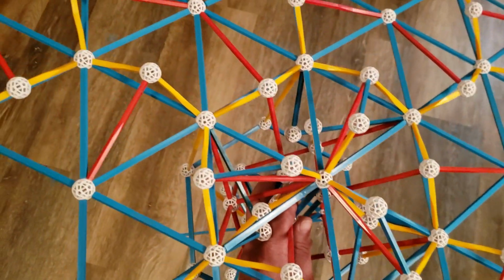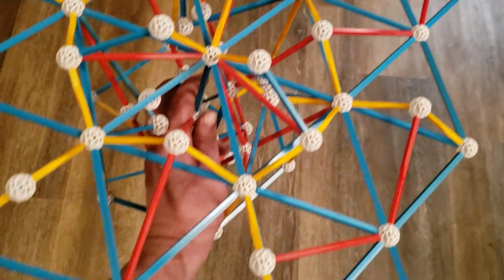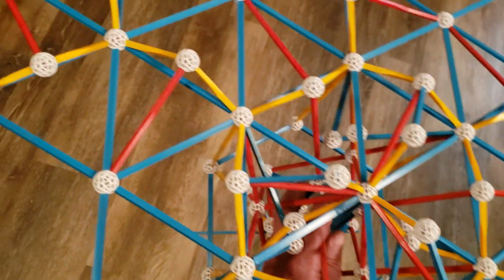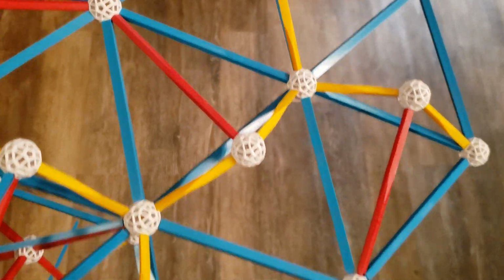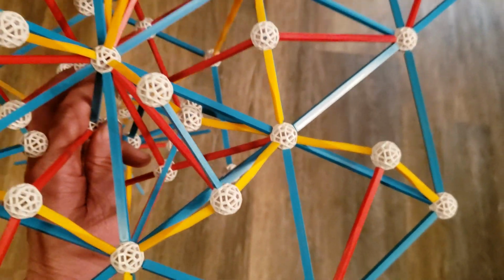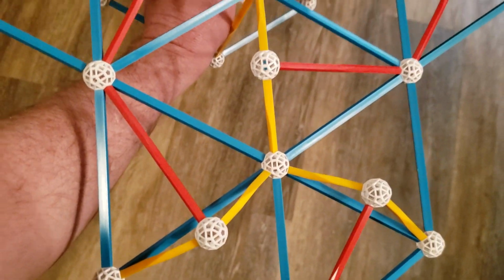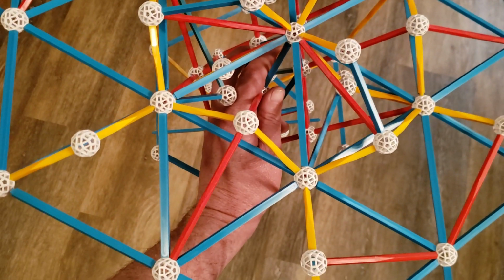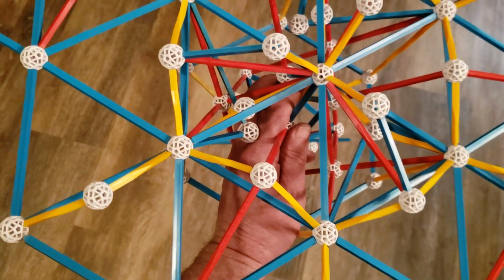Why Fire Makes Light & Where Energy Comes From 4=3×0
4=3×0 is the new MC-□ This is based on Marko Rodin-369 and David Puchta Heterodyne 4 backed by Maxwell Planck to bring you the understanding and answer the first law of thermodynamics why dose carbon and crystalline condensed mater make light when heated. The second law of thermodynamics where dose energy come from: both from the implosion and expansion of Carbon-12 to Graphene and back again. The third law of thermodynamics, where dose magnetism come from: the spin state of the neutron being welded to the proton, because the proton is Graphene and the neutron is Carbon. The forth law of thermodynamics where dose gravity comes from, the spin state of the neutron induced by the proton.

However David A. Puchta Grant's the use, in creative commons for editorial purposes of education in the furtherance of science, and you are allowed to copy this video, post it on YouTube or Internet as long as the writing in this disclosure and description stays intact and same follows suit to the video, no editing is permitted. And credit is given in the title to David A. Puchta, you may modify the title to suit your audience, and your allowed to monetize the video on your channel and keep the revenue for commercial purposes. You can not use the Copyright to claim any published works claiming this was your founding and all papers barring your copyright, shall credit David A. Puchta. or Hhydrogen4power YouTube.